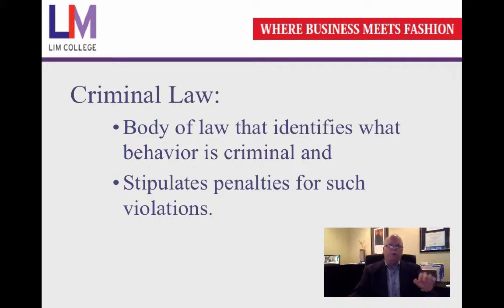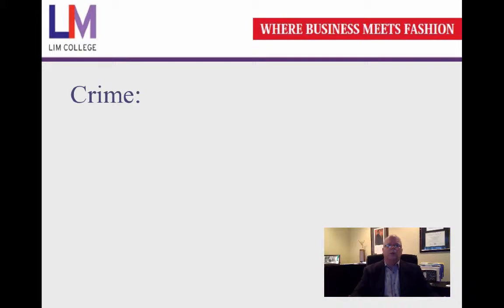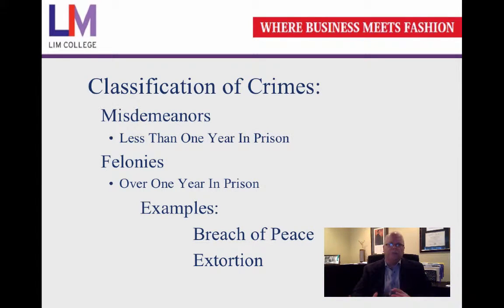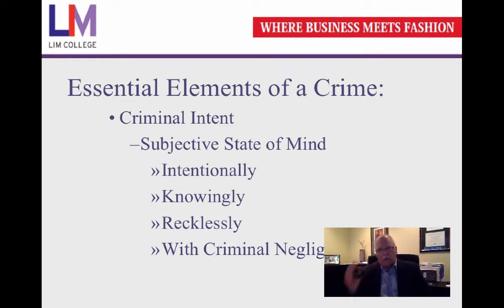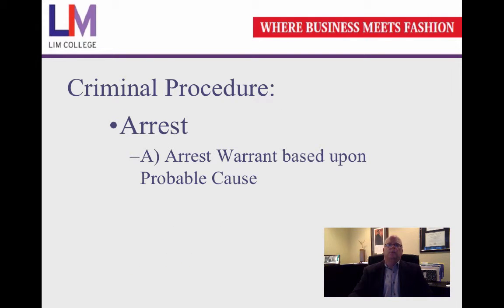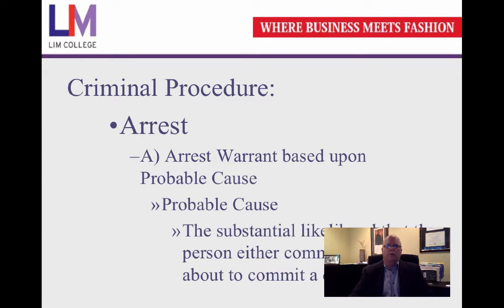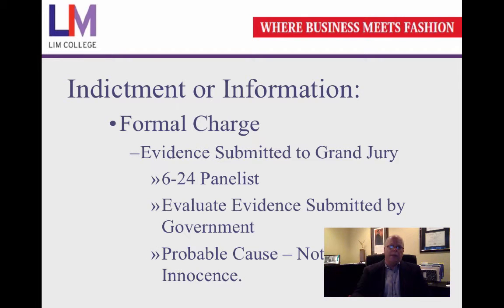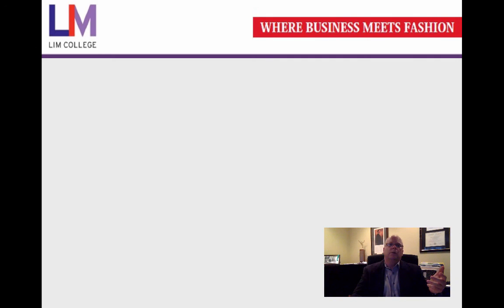Criminal Law Pt 1